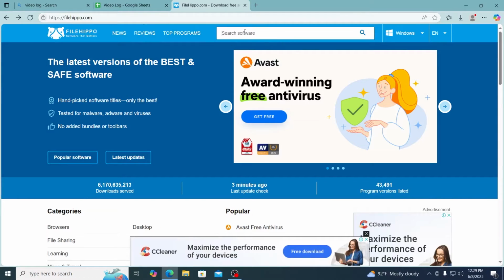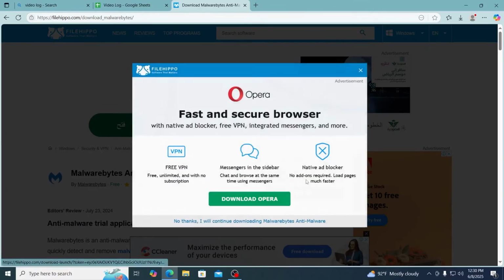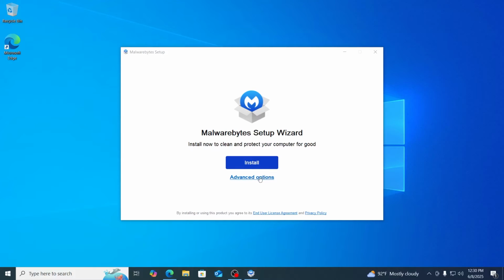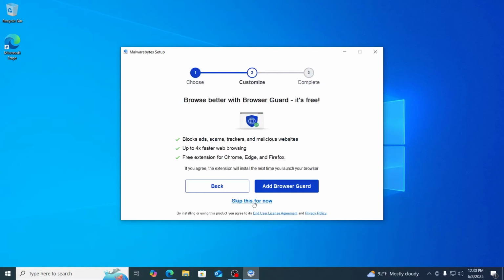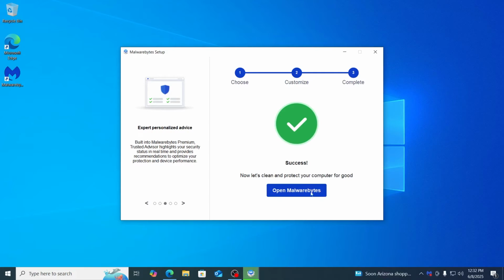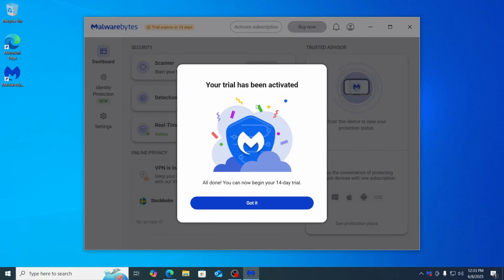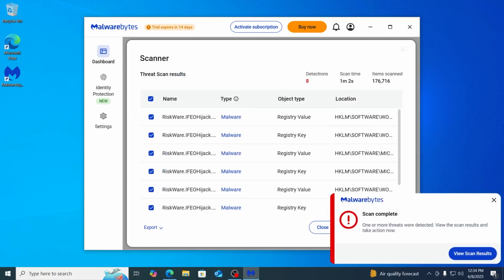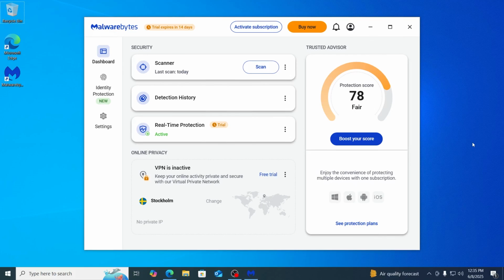How to Find Malware on Windows 10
A quick tutorial on, how to find malware in Windows 10 laptop or PC.